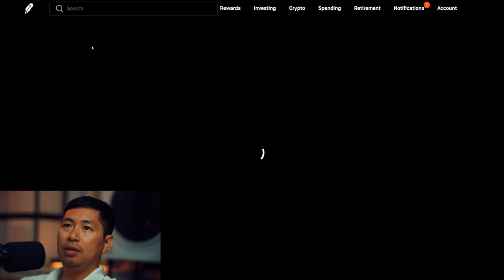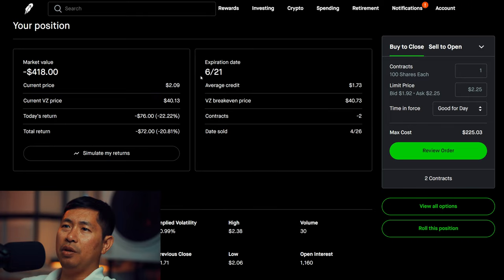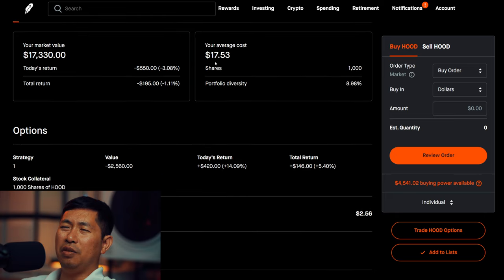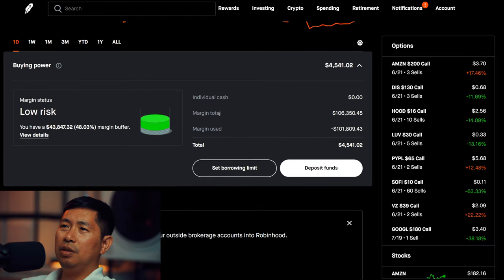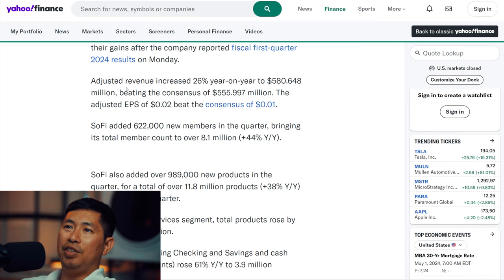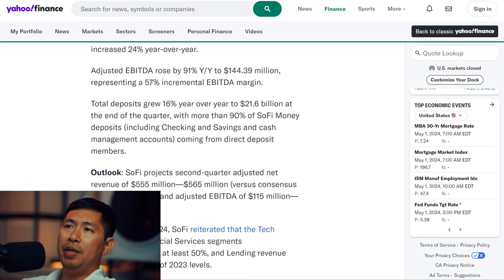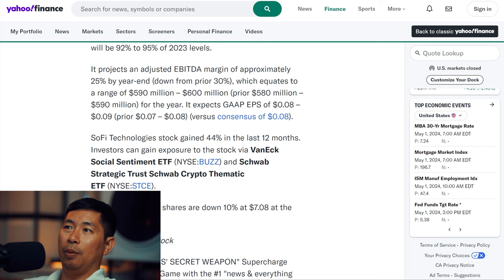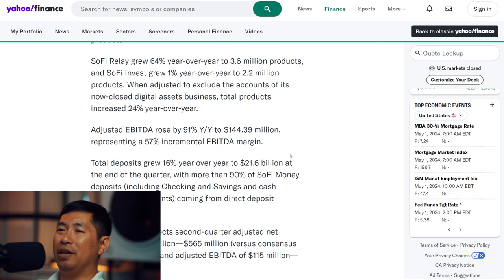$91K Stock Portfolio Revealed! All My Positions!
$91K Stock Investment Portfolio Reveal. In this video, I reveal my entire stock investment account. I show exactly which stocks I am buying and investing in. I show my options trading strategy: my covered call positions. I reveal exactly how much profit or loss my stocks and options positions are making.
NOTE: I regularly deposit money into my portfolio; This is a common practice and in my opinion, an essential part of investing for most retail investors.